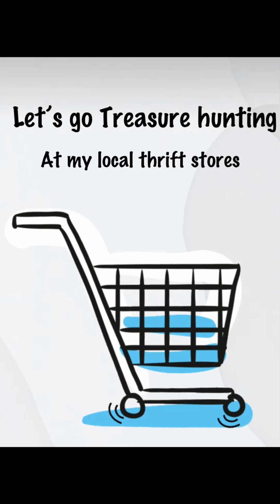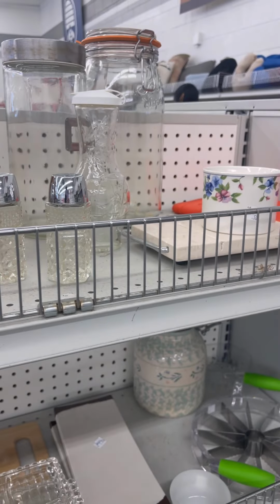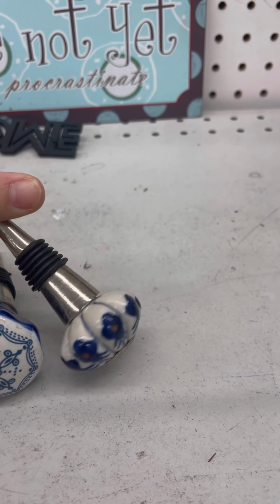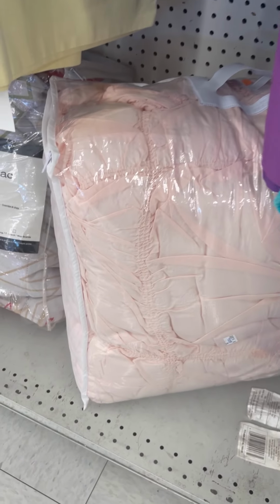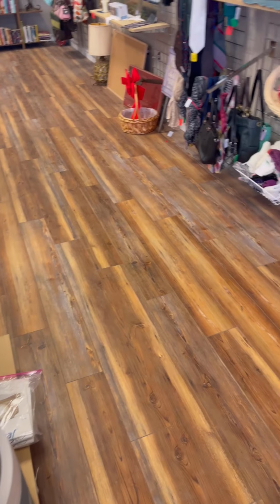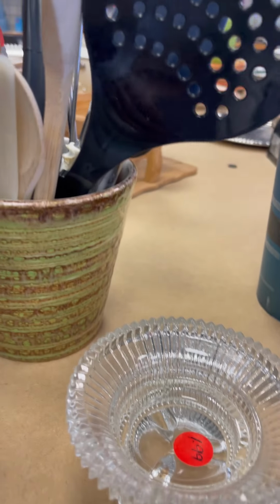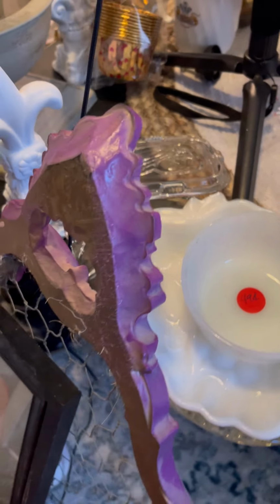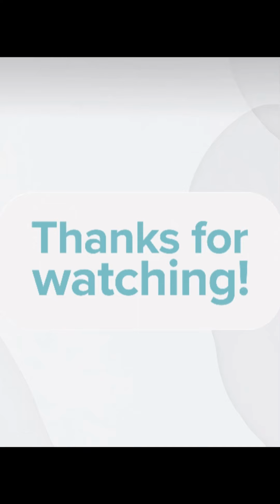THRIFTING - A huge haul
These items will all be flipped into FABULOUS home decor.